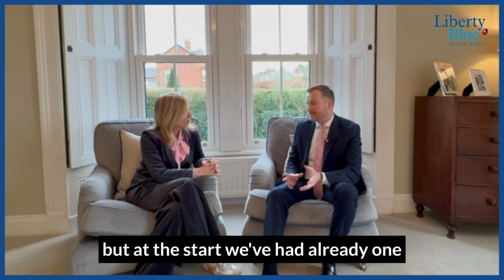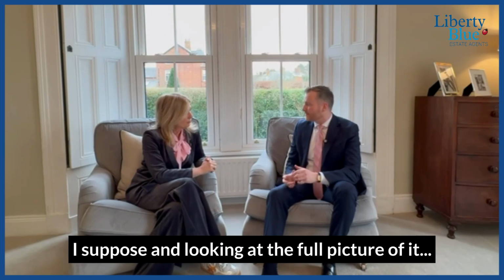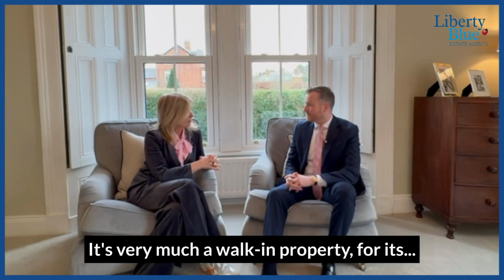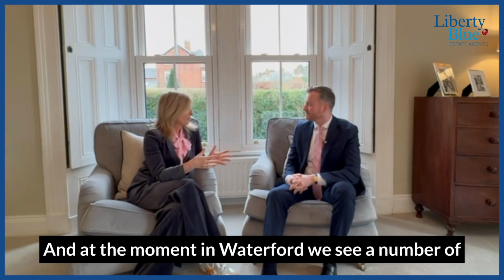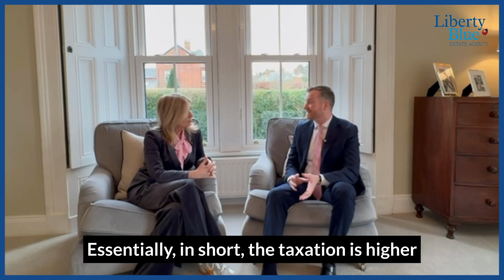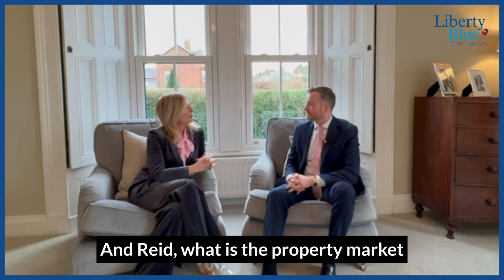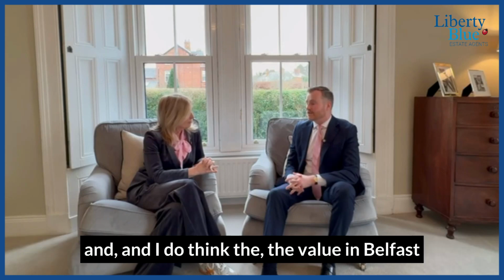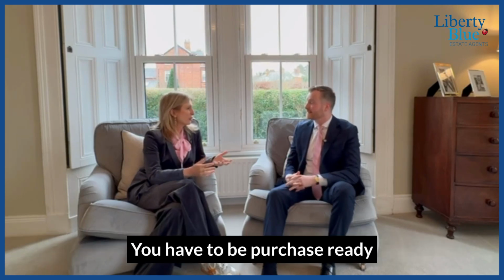Belfast Property and Irish Investment Opportunities with Reid Thomas of Londstand Property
Last week Regina had the absolute pleasure of meeting up with Reid Thomas to discuss the Belfast residential property market. 🏡

Reid recently moved from Dublin back to his roots in Belfast to establish his new estate agency business Longstand Property. ✅

With the new high-tech train station in Belfast with hourly trains 🚂 to Dublin, Belfast offers great business & lifestyle opportunities.